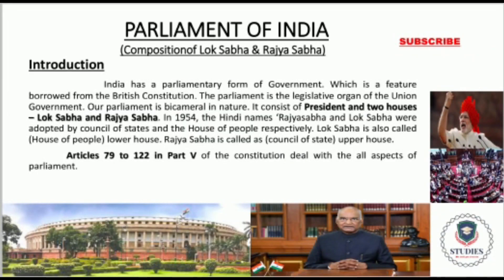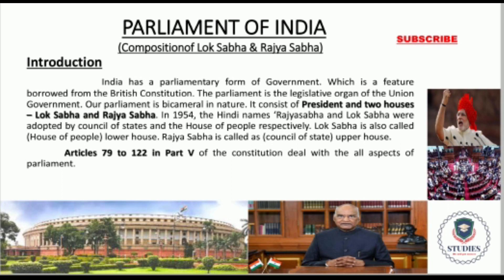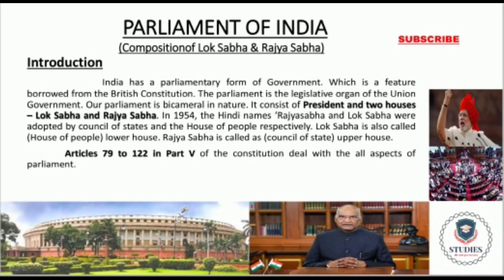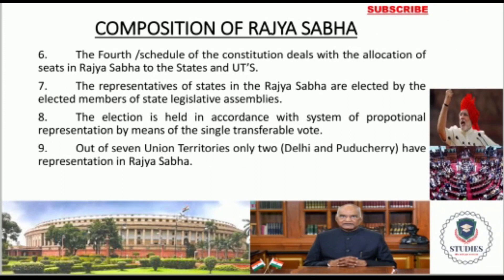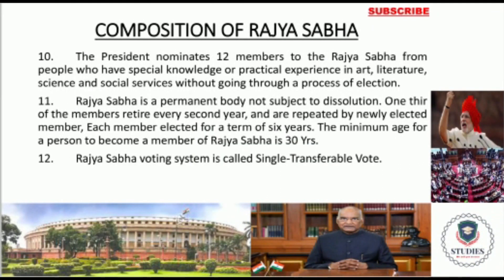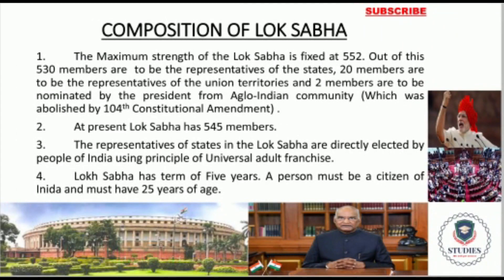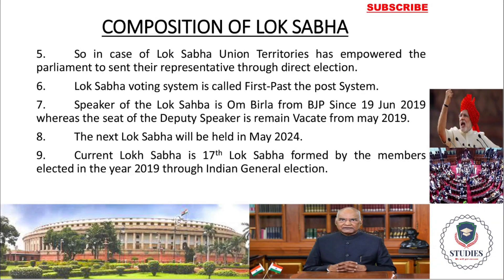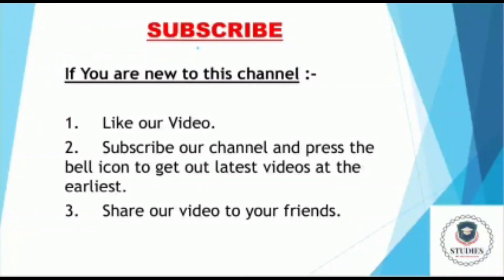Parliament of India || Political Science || Lok Sabha & Rajya Sabha || Smart Studies Portal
Indian polity is an important topic for all competitive exams. Learn with our faculty. She widely taking classes on Political Science further. She has qualified with UGC Net exam in Political Science. Show more faith and well wishes